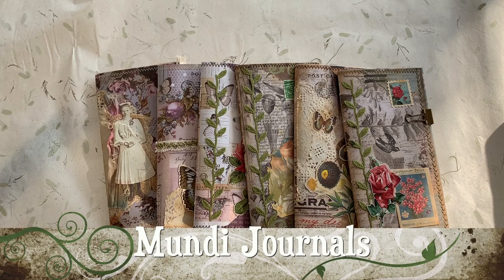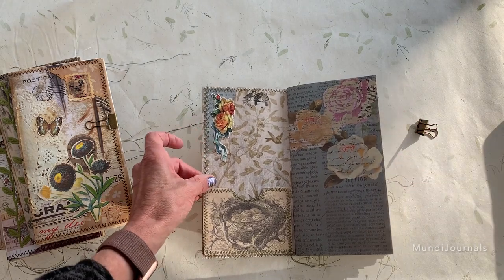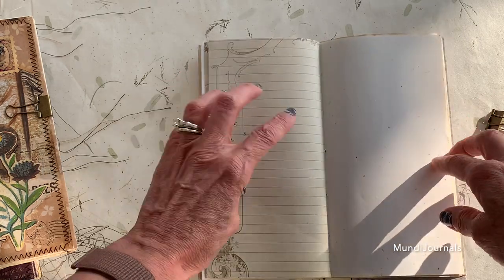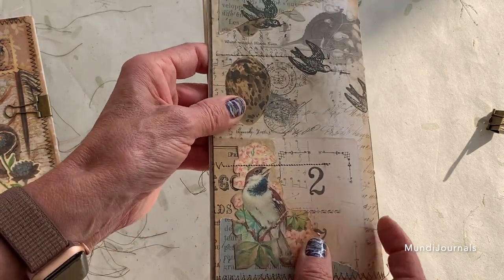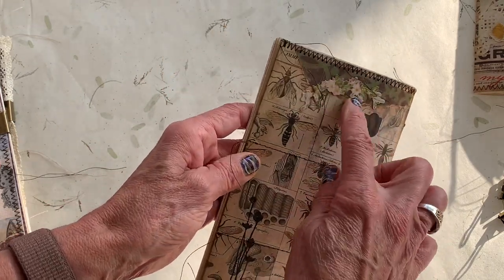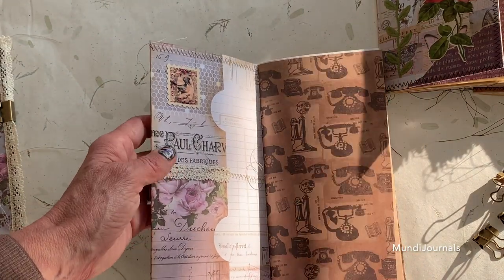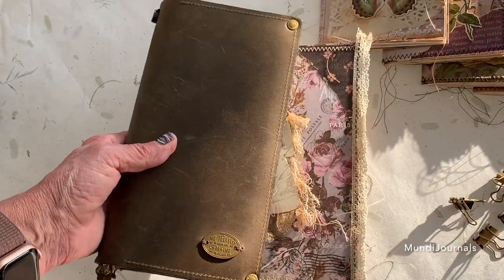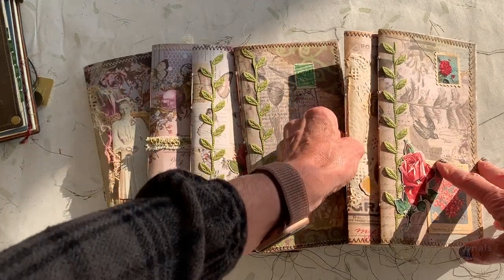Junk Journal Style Standard Traveler's Notebook Inserts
***Sold*** Take a walk through these handmade junk journal style inserts. These will fit a standard sized Traveler's Notebook at approximately 8 1/4" (21cm) x 4 1/4" (11cm).

These beautiful handmade Junk Journal blank notebooks each featuring a different image are ready for journaling your special memories. The outside/inside cover is made with card stock that is decorated with papers, stamps, lace, trims, etc. with machine sewing edges and hand sewn binding. The front and back covers have some pockets of sorts and included is the bronze antique style clip.

Inside approximately 30 pages with a mix of different papers: tea stained plain Diaso paper, music, vellum, graph, lined, parchment, map, etc.  This junk journal style insert fits in a standard size Traveler's Company Notebook or can be used as a stand alone notebook or journal. This journal makes a perfect gift.

Measures approximately 8 1/4  (21cm) x 4 1/4 (11cm)